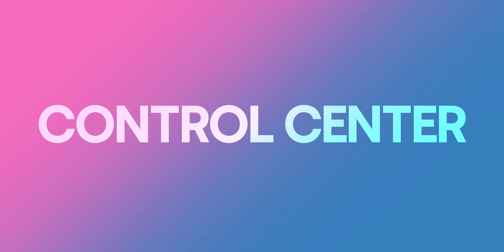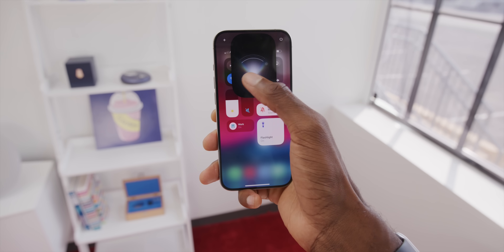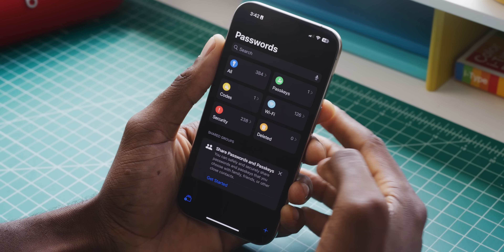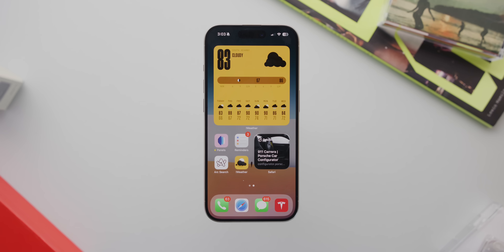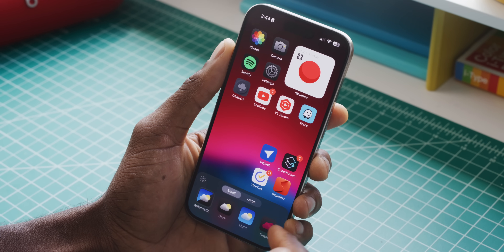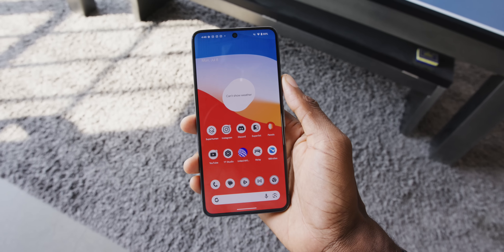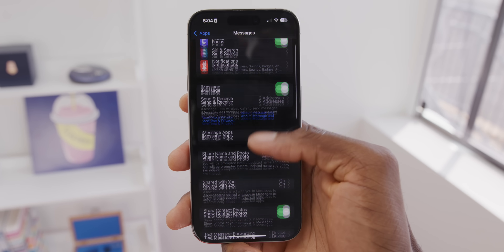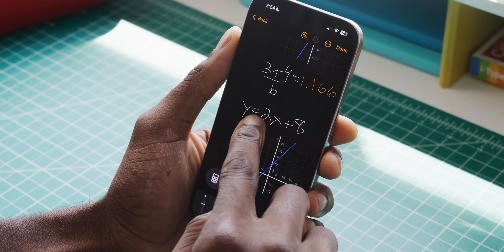iOS 18 Hands-On: Top 5 Features!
iOS 18. Coming soon to an iPhone near you.

0:00 Control Center and shortcuts
3:29 The Passwords app
4:58 Homescreen customization
8:20 The little things (and RCS)
10:10 That calculator doe